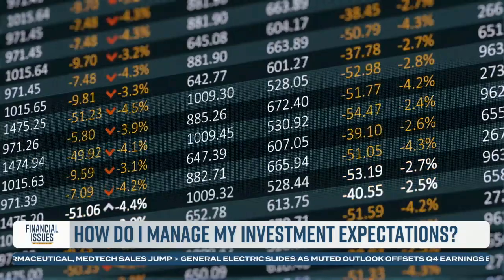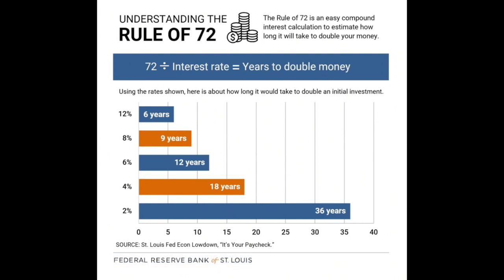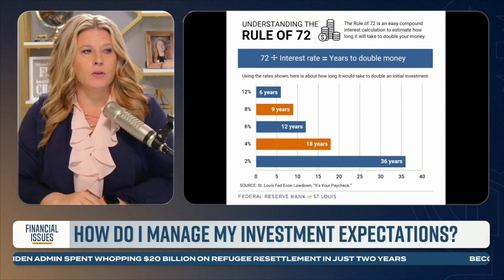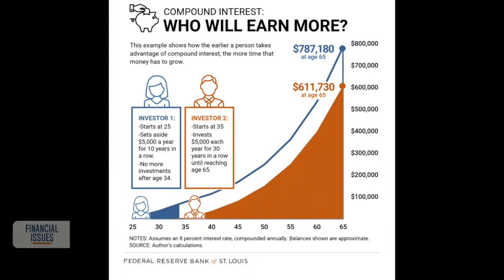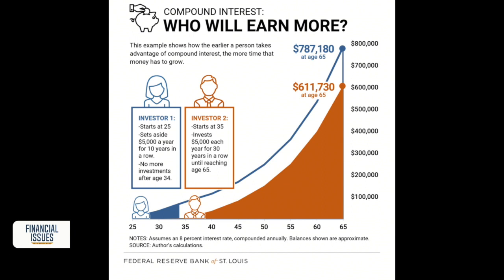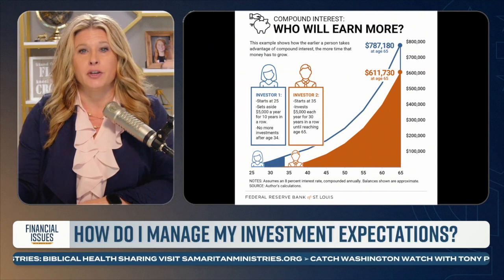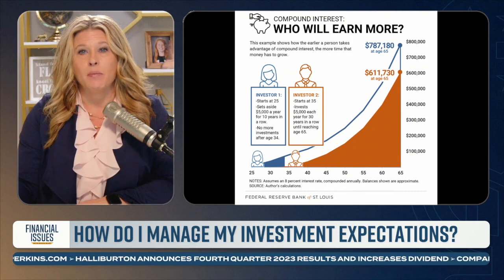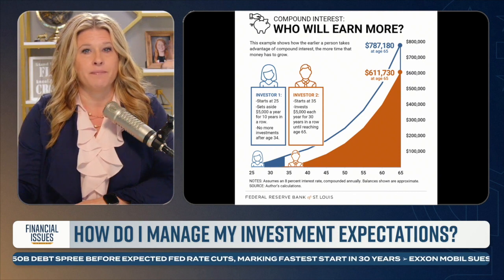Setting Investing Goals and Expections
Accurate budgeting makes it easier to set realistic investing goals.

Download the FISM app today by searching for "FISM" or “FISM TV” in the Google Play Store or the Apple App Store.

Financial Issues
Information given could be based upon time-sensitive market data or economic situations that are subject to change.